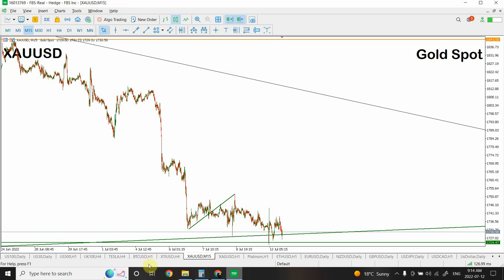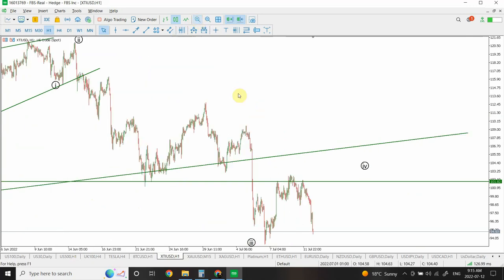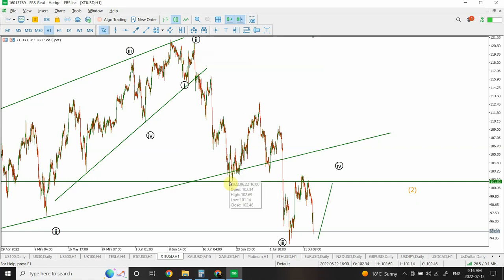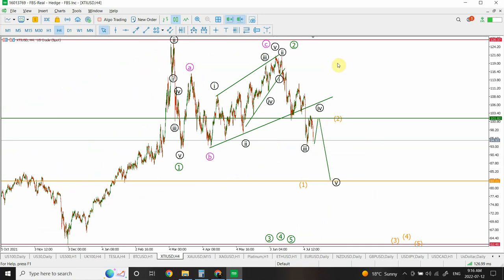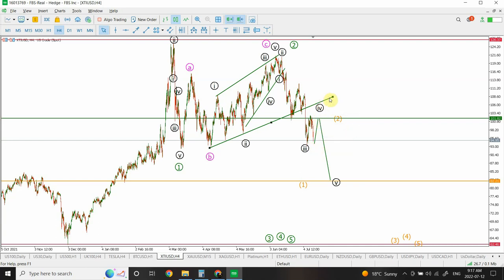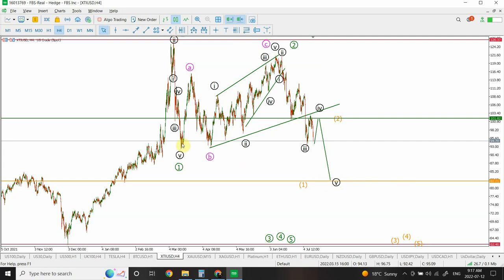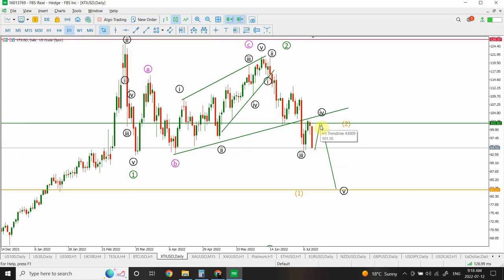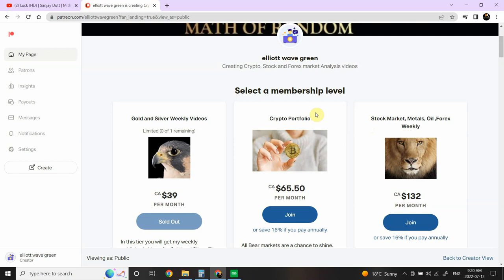Elliott wave analysis of Crude Oil | July 12 2022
Crude Oil is getting ready to provide us a astonishing trading setup, see how the price action is providing clues to the next major swing.

For updated Bitcoin, Gold, Silver, Platinum, US Dollar index, EURUSD, GBPUSD, NZDUSD , and Chinese stock market index analysis join me on my

Thanks
Shaheen